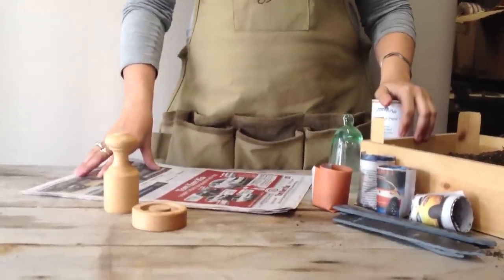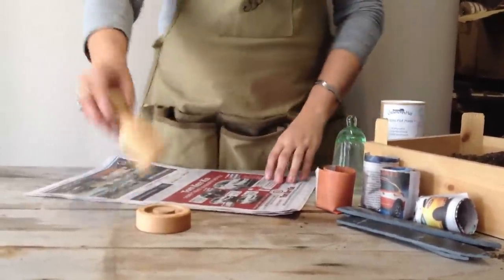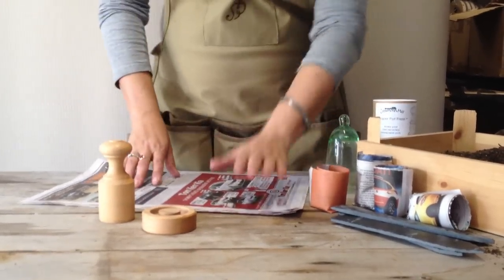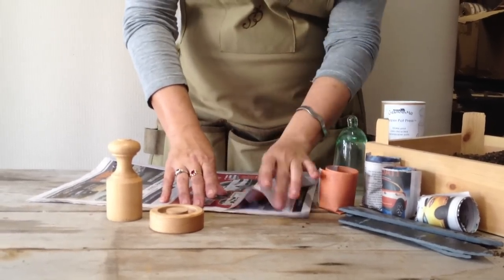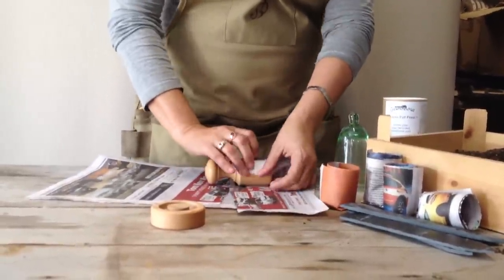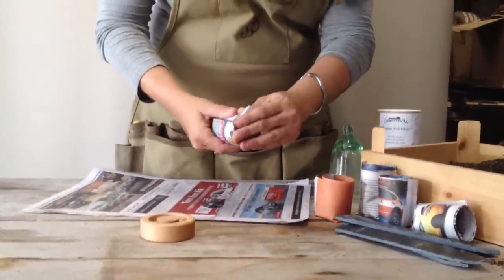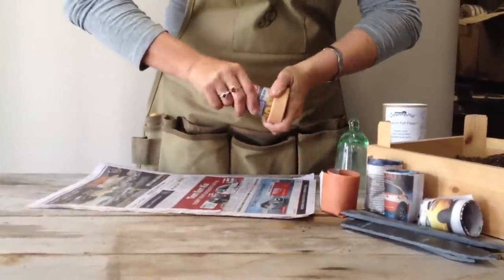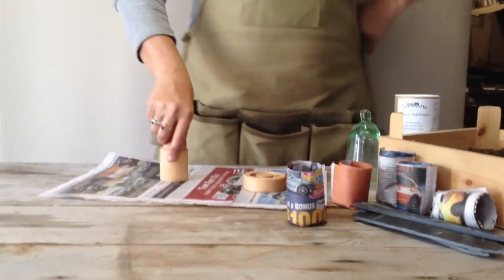Heaven in Earth: paper pot maker demonstation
Today, Anneke simply demonstrates how easy it is to make a Creamore Mill paper pot press.